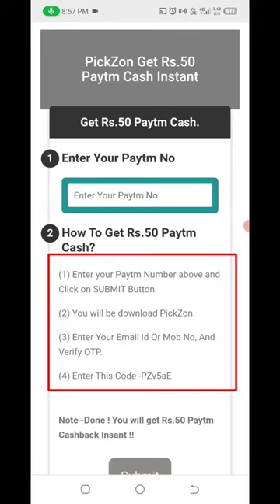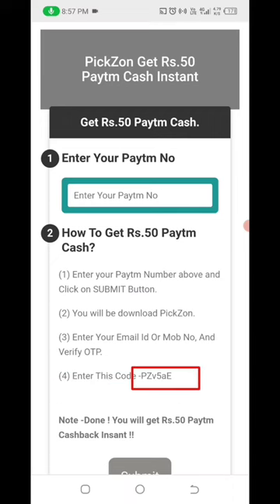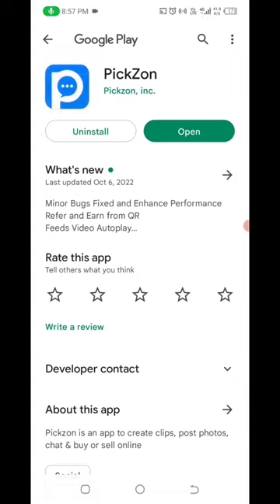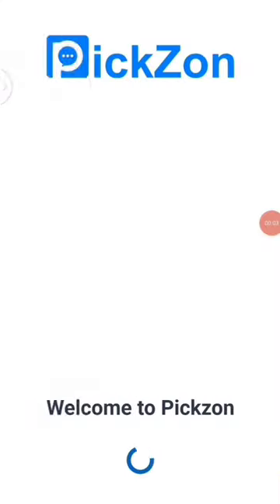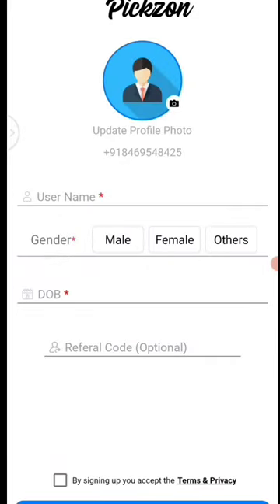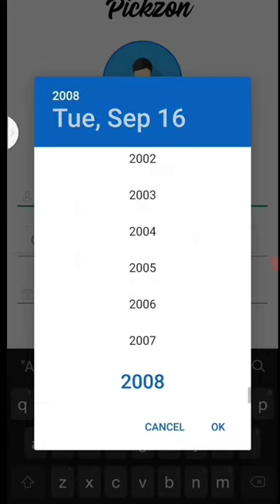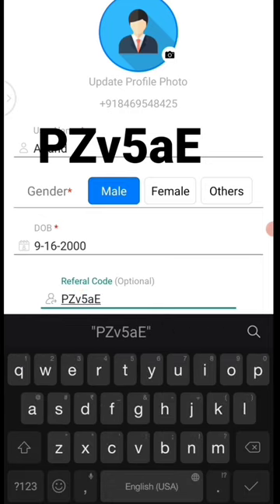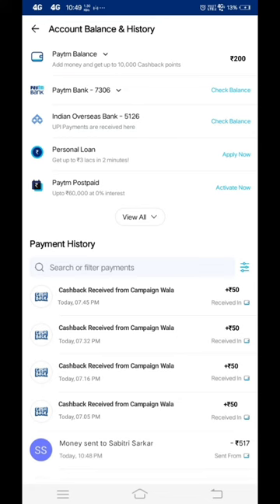🤑Today New Campaign Loot Offer 50₹+500₹+50₹ Instant Paytm Cash || Tasks💰Campaign BUG|| New Paytm app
new campaign loot instant paytm cash
paytm new campaign loot
paytm crazy loot
earning trick
paytm cash campaign loot
paytm cash today
today new campaign loot trick
new campaign look
new campaign look offer today
new campaign look offer
phone pe offer today
google pe look offer today
free mein paise kaise kama sakte hain
free mein paise kaise kamaye
free paytm cash campaign today
campaign loot offer today
cashwala campaign loot
earning loot offer today
campaign loot
paytm cash loot
real cash wala campaign loot
free paytm campaign
paytm earning loot
instant paytm cash offer
paytm cash loot offer
instant paytm loot
paytm loot script
best loot offer 2022
monoj dey
daily paytm cash
n tricks
b trick
google tricks
2022 loot offer
new earning app today 2022
new paytm app
bug trick
loot campaign bug
loot offers
new bug loots
without investment best earning app
instant withdrawal no investment
new earning app trick 100₹ per gmail
without investment
best ludo earning app 2023
play ludo and earn 500₹ daily
new eraning app today
eraning app today
how to make paytm eraning
earn money app today
paytm cash loot offers
paytm wallet earning app
campaign wala
campaign _wala
🤑today new campaign loot offer 15+15 instant paytm cash || tasks💰campaign bug || paytm campaign loot
world trip app
world trip today update
world trip new update
world trip app unlimited trick
world trip app se paise kaise kamaye
world trip app real or fake
world trip app payment proof
world trip app new update
world trip app 38 level
world trip
new today campaign
new campaign offer
new campaign
free paytm cash loot
paytm new campaign
earn daily paytm cash
today free paytm cash loot
paytm new loot today
look offer today
free mein game khel kar paise kaise kamaye
paytm new earning app
free paytm cash instant
paytm look offer today
paytm new campaign look
paytm campaign look offer
paytm wallet offer today
campaign look offer
paytm earn money 💰
new campaign look today
campaign look offer today
trending shorts
paytm earning apps today
today new earning app with payment proof
free mein paisa kaise kamae
paytm cash free
new campaign look offer paytm
new earning apps today
new earning trick
paytm cash instant payment
refer and earn apps 2022
paytm loot offers
2022 best self earning app
earning app
10 rs instant paytm cash today
online earning apps 2022
tech rohit helper
10rs instant paytm cash
earning loot
new campaign loot offer
paytm cash campaign loot today
free campaign loot today
today campaign loot offer
aman k loot
tech nobita
campaign loot today 2022
today paytm campaign loot
today new campaign loot instant paytm cash
fresh new campaign offer
fresh campaign loot offer
loot campaign offer
new campaign today
paytm campaign offer
today campaign offer
today paytm offer new
campaign offer today
loot offer campaign
maha loot offer paytm campaign
paytm new bug offer today
paytm campaign
paytm cash earning campaign
new miss call loot today
new campaign earning app
miss call offer 2022
miss call loot today
new miss call campaign loot offer
new campaign loot miss call
new campaign loot miss call offer
new mis call loot offer today
today new mis call loot offer 2022
today new best campaign loot
today new miss call loot
new miss call loot offer
new campaign earning app today